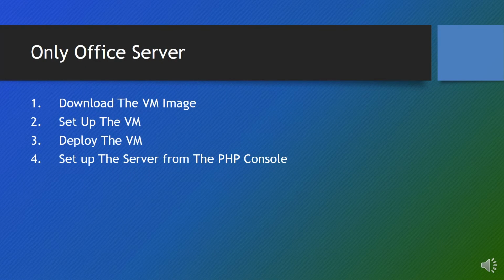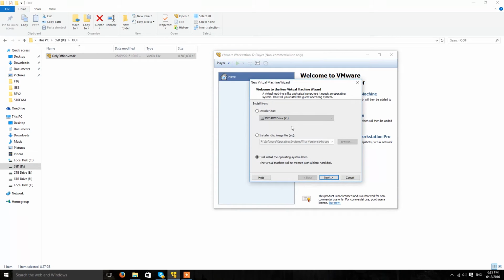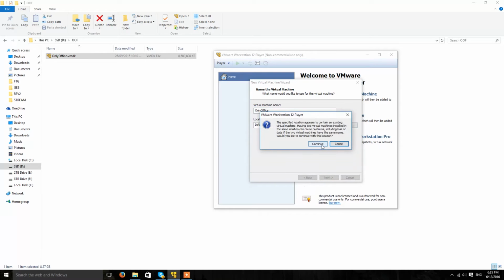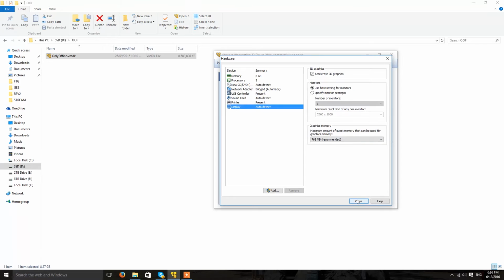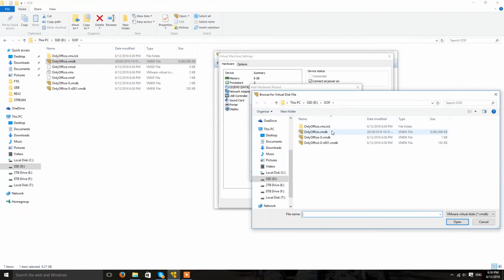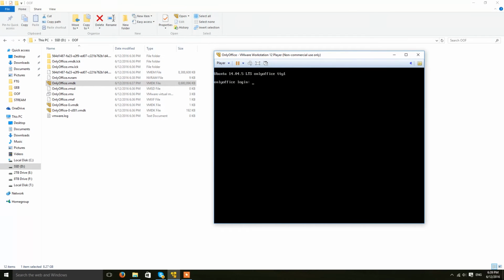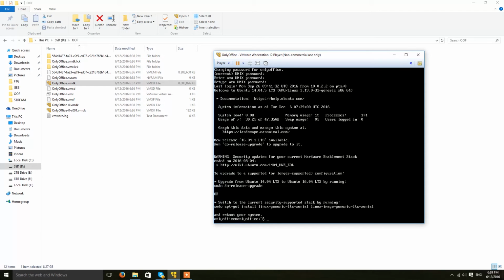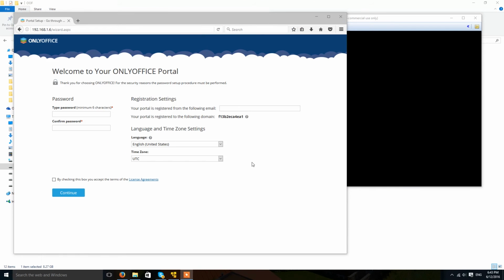Only Office Community Server - How To Install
How to set up an only office community server, using VMWare and a VMWare image.